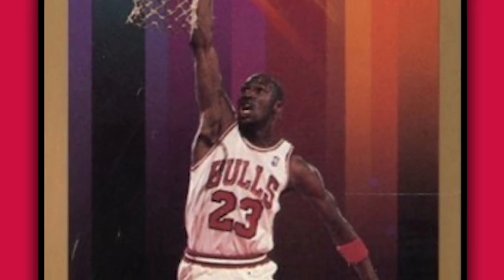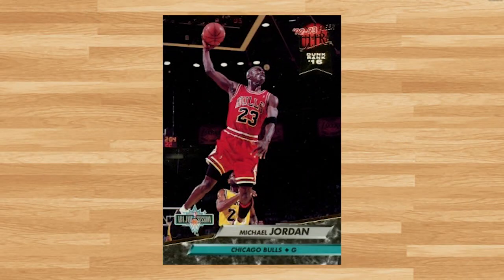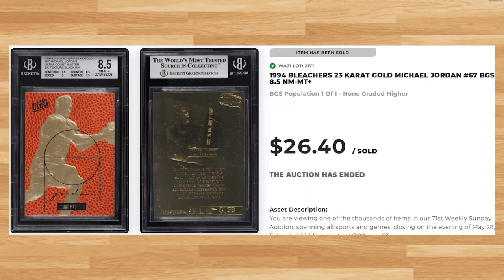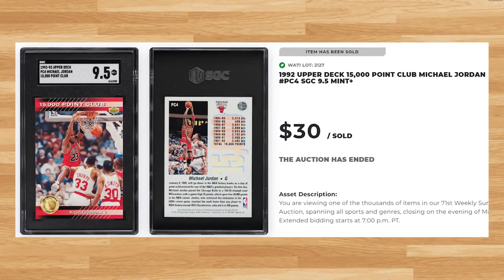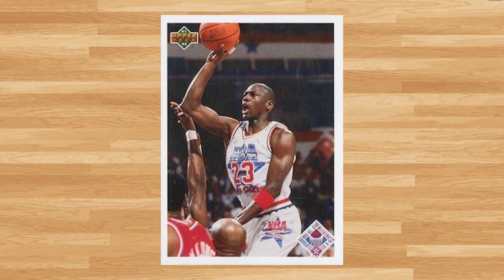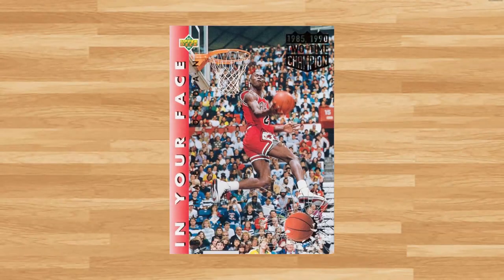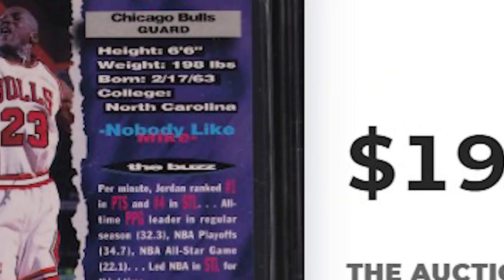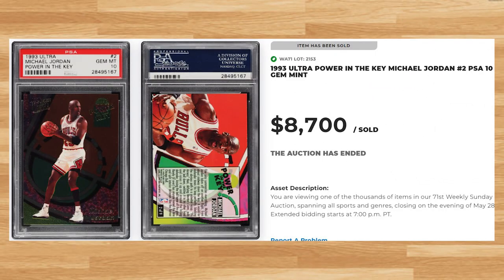Top 23 Highest Selling Michael Jordan Basketball Cards!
Today we'll be looking at the 23 highest selling 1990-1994 Michael Jordan basketball card sales from the PWCC weekly auction that ended on May 28th 2023